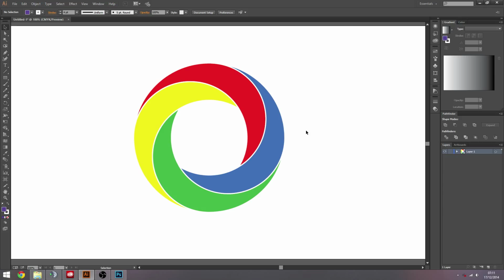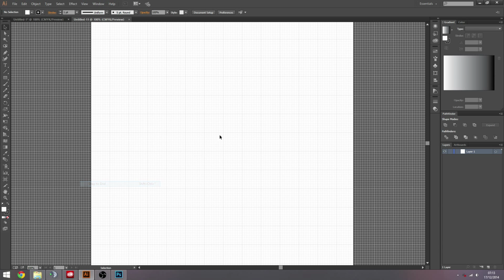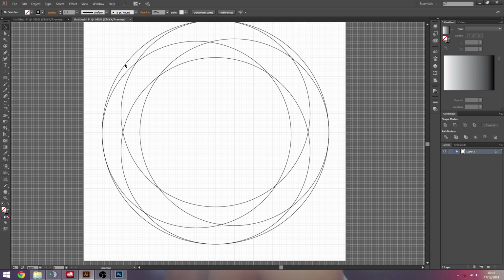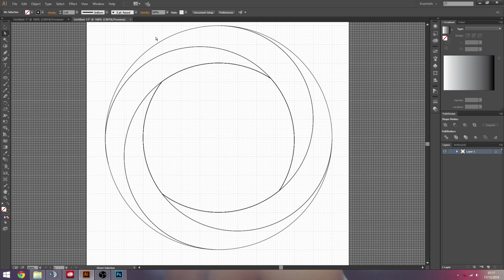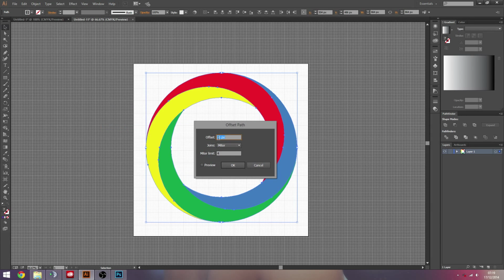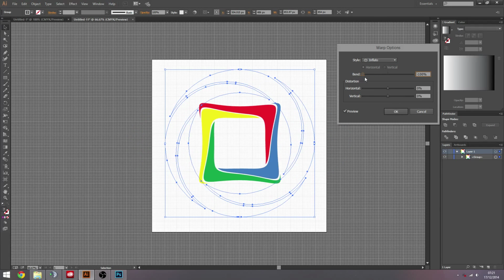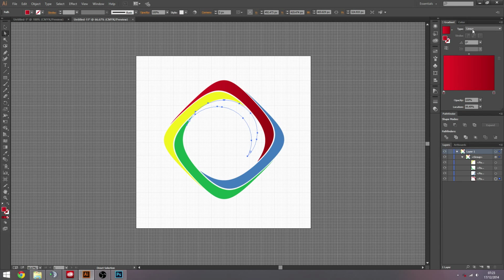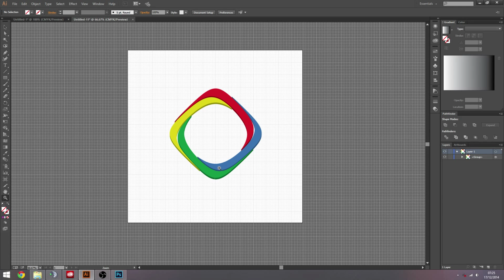Illustrator Tutorial - Simple Circular Logo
A simple tutorial on a logo you can create even if your a beginner like myself. I will be making tutorials on things I create as I learn more in Illustrator, hope you enjoy.